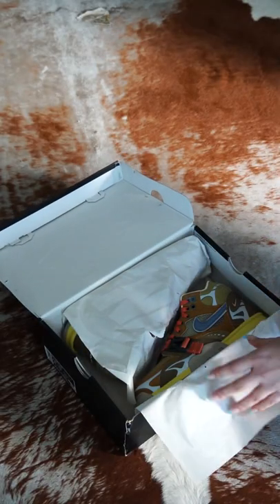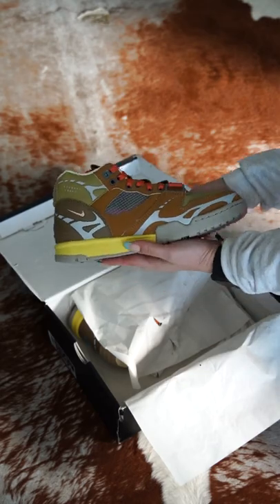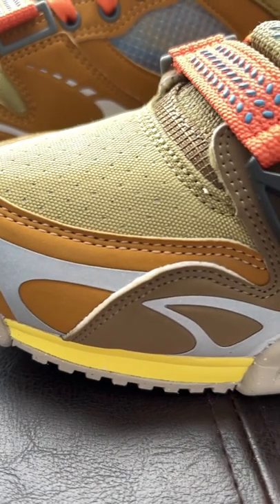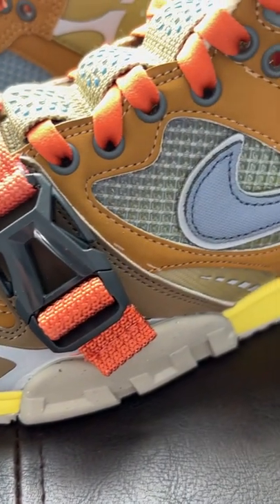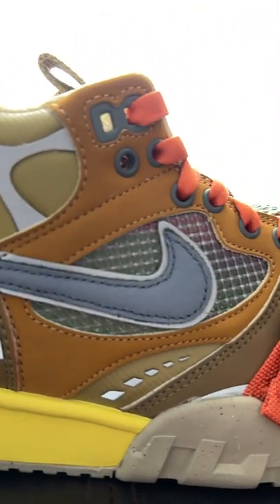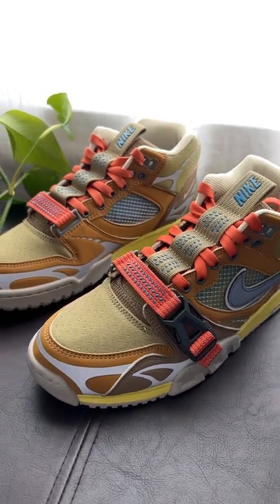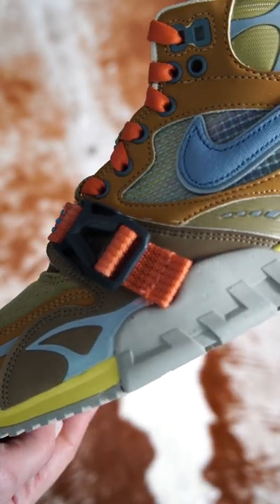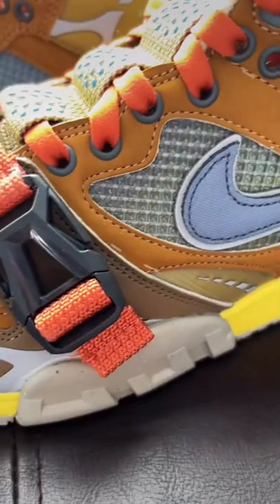Unboxing the Nike Air Trainer 1 SP "Coriander"🔥